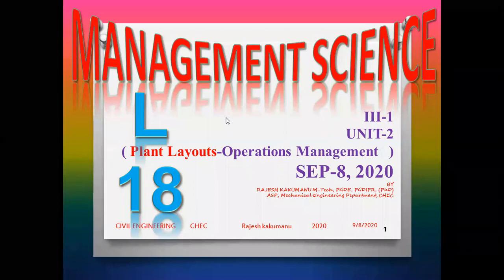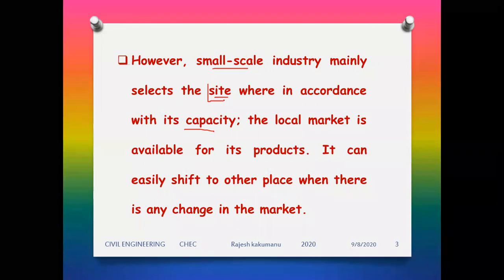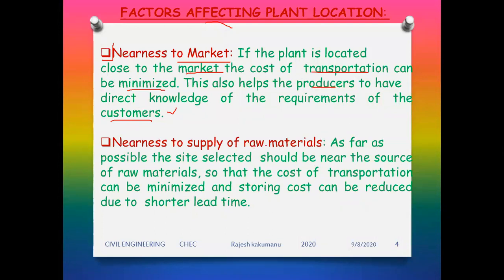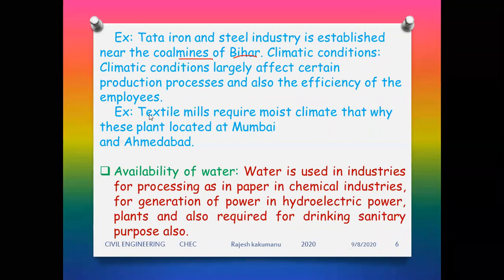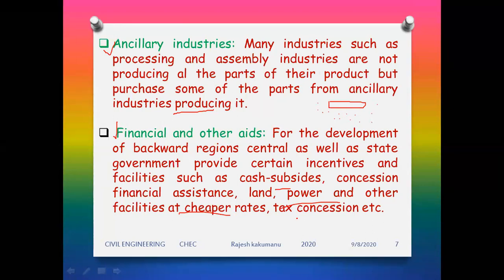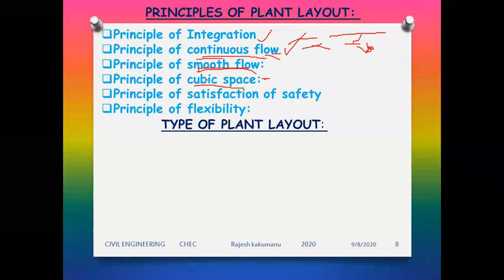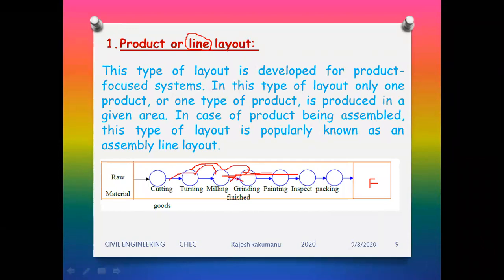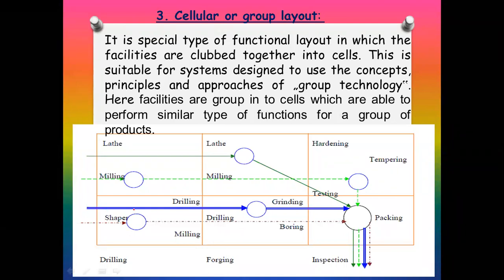LECTURE 18 ( MS U2- PLANT LAYOUTS - O.M) by RAJESH.K